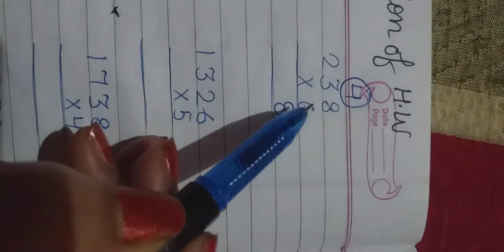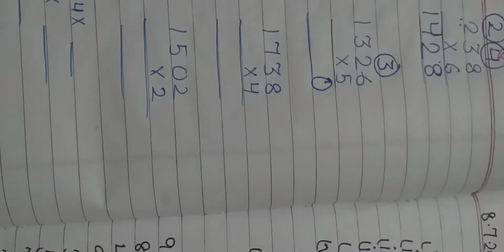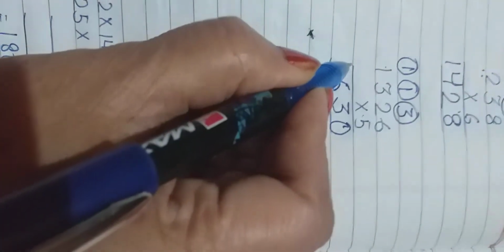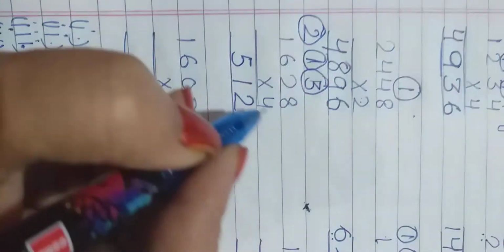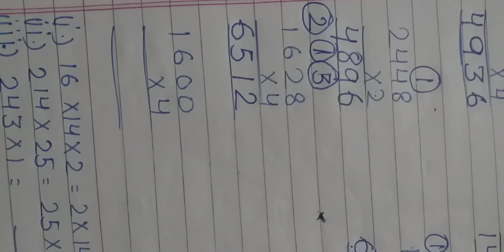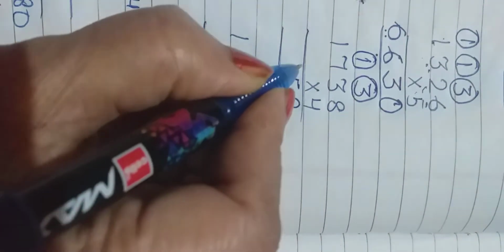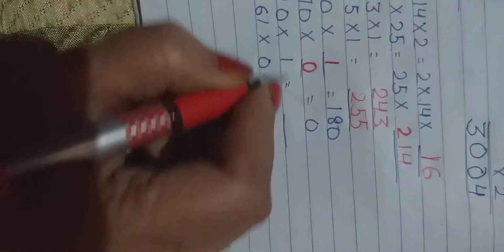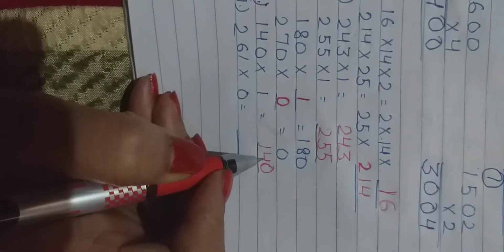Sums of Multiply